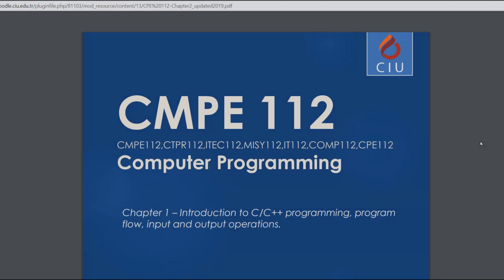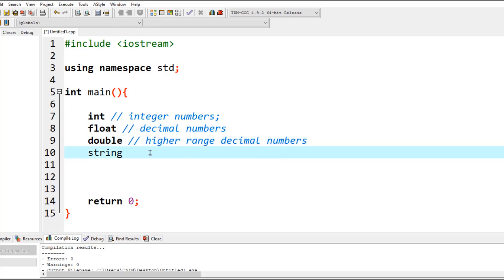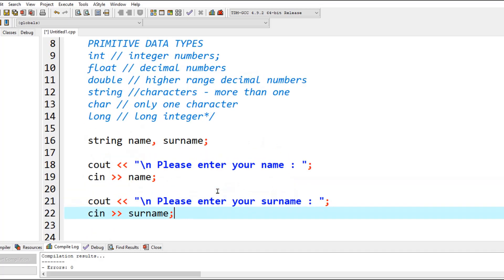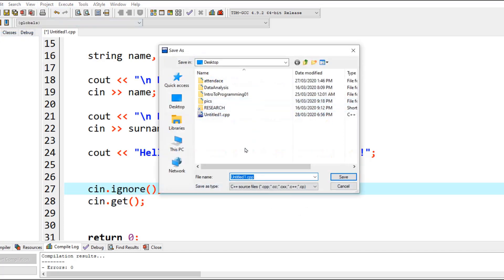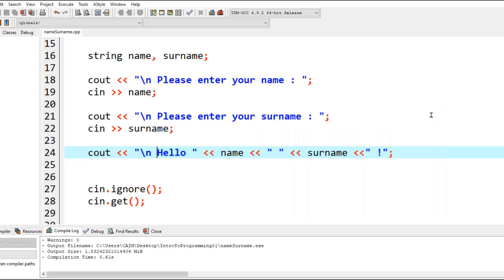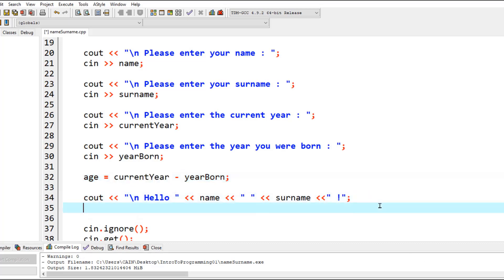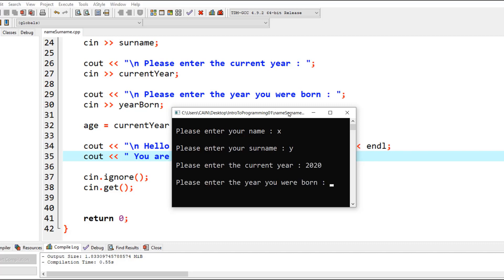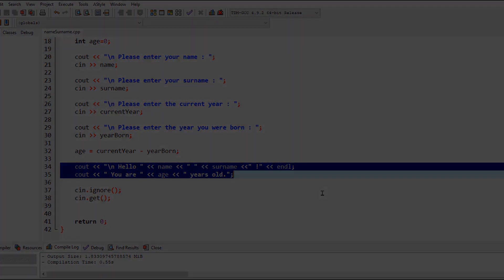Introduction to Programming with C++ - Program Sequence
This Video introduces program sequence, variable usage, input and output operations.